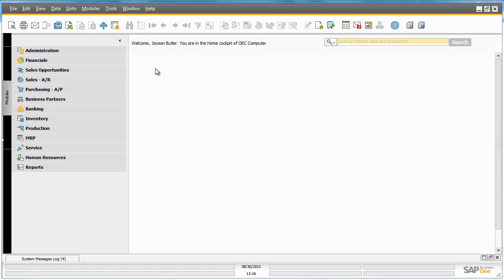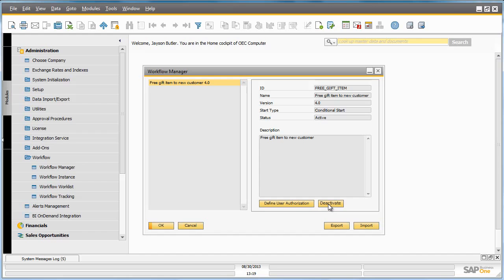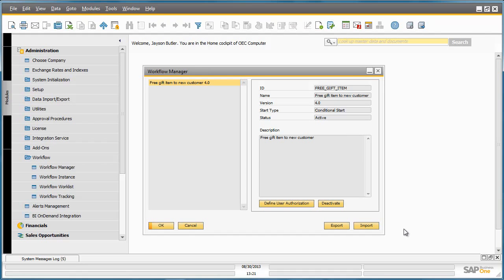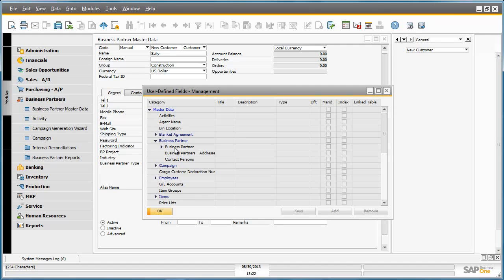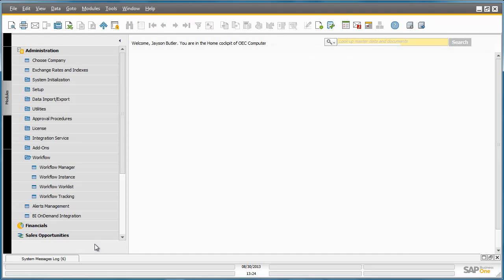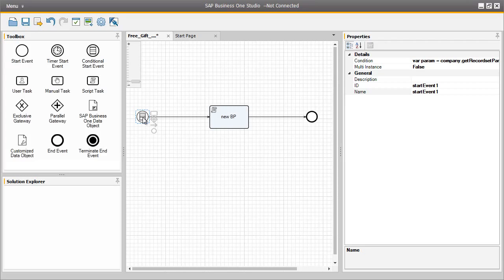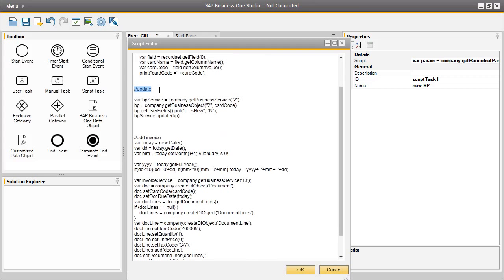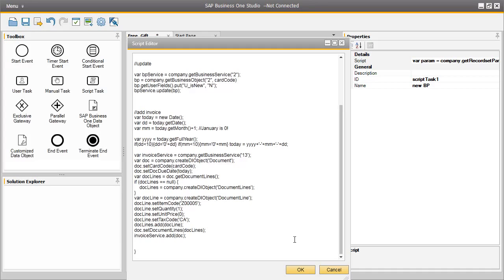SAP Business One 9 0 Automated Workflow welcome gift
Learn how automated workflows work